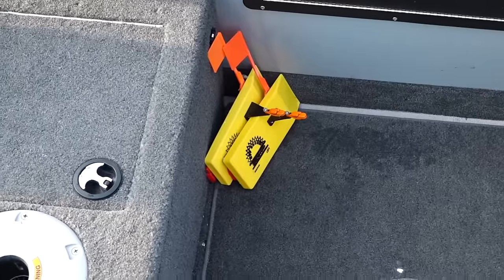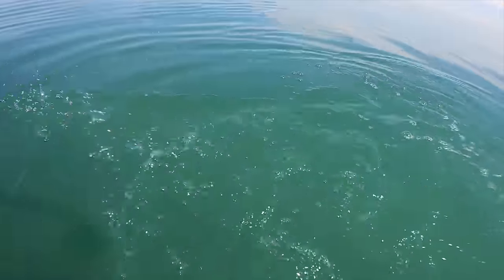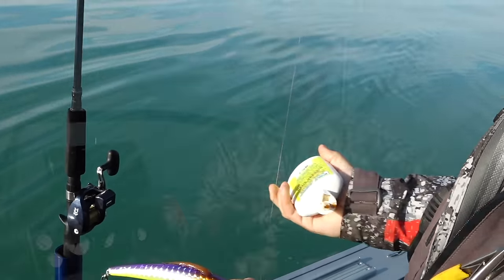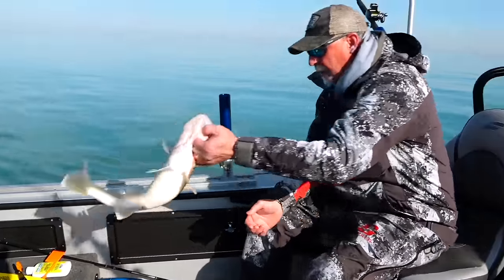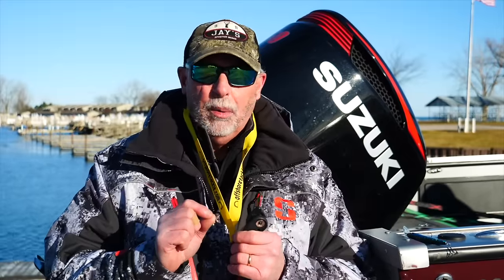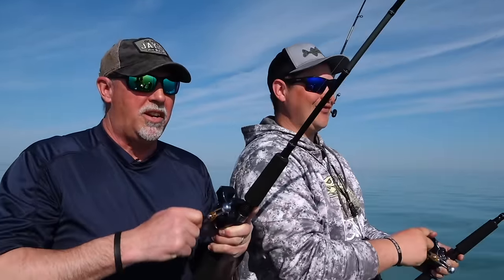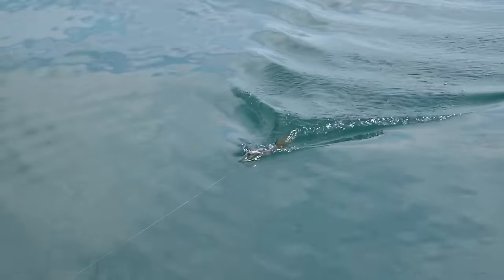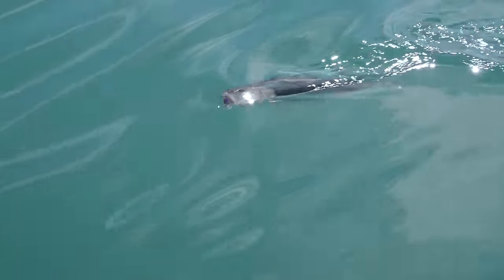Episode 5 Season 18 Trolling for Post-Spawn Lake Erie Walleye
Anyone who has spent much time learning the art of fishing knows that timing can make or break any adventure. In the Western Basin of Lake Erie, the post-spawn period is one of those critically important times to be on the water. Immediately following their spawning cycle, walleye put on the feed bag and the stage is set for not only catching limits of fish, but tons of trophy class “eyes” to boot. This week on Fishing 411 TV, Mark and Jake travel to the Ohio waters of Lake Erie to test out the Precise Walleye Crank or PWC for short. Mark and Jake recently designed this crankbait for the Bill Lewis company especially for anglers who can’t get enough of Lake Erie’s trophy walleye fishery. Trust us, the PWC will soon be a Lake Erie staple among avid walleye trollers.